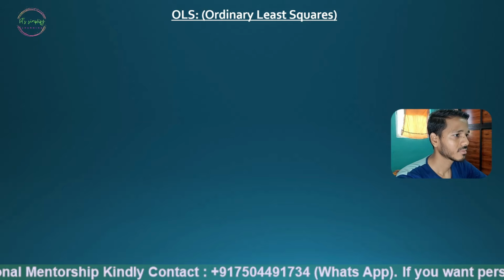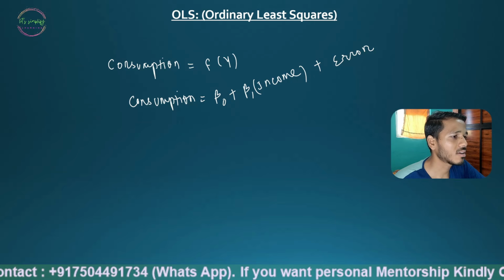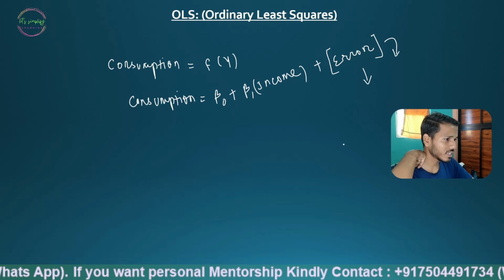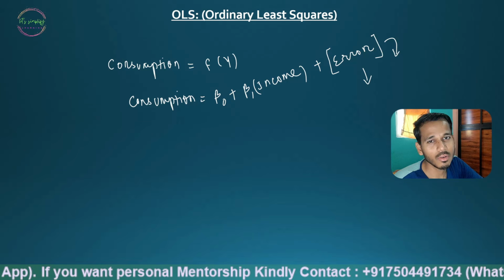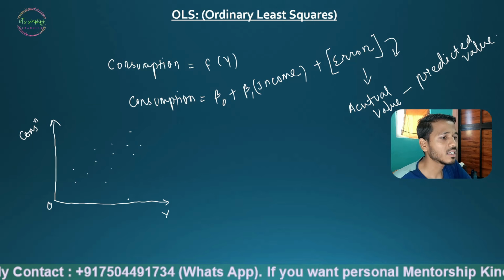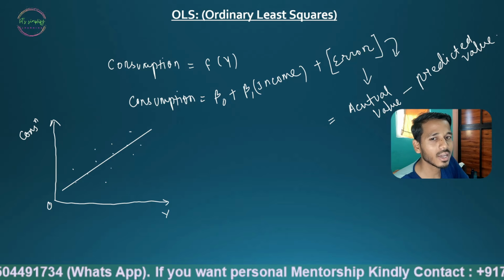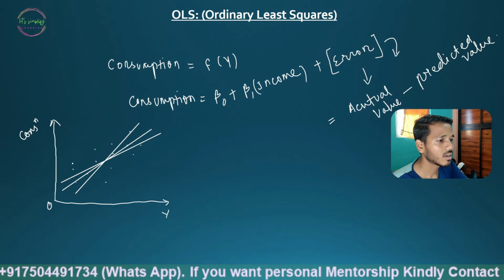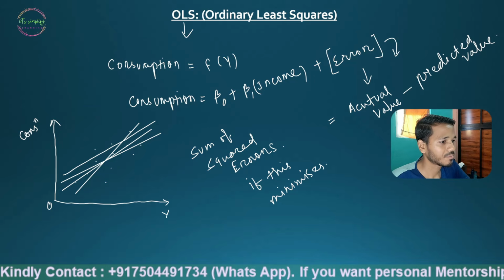OLS Method Explained Simply | Econometrics for NET/JRF // EcoMentor by Subhrajeet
“Hello students,
If you need personal guidance in Econometrics, Statistics, or NET Economics preparation, I offer:

✔ Exam-oriented strategy
✔ One-to-one mentoring

– Subhrajeet Sir”